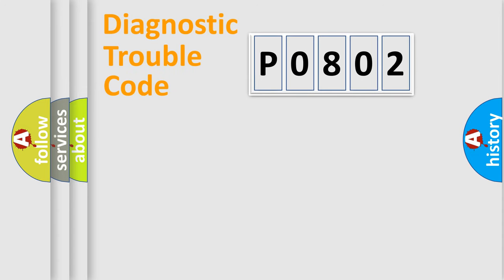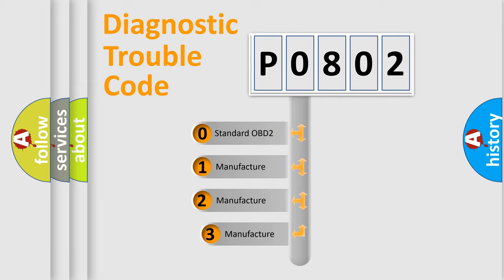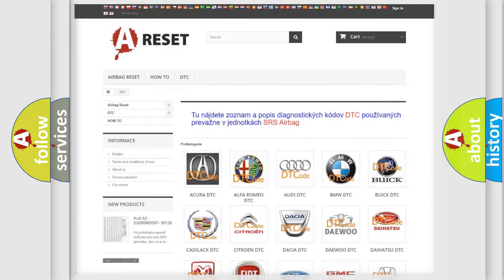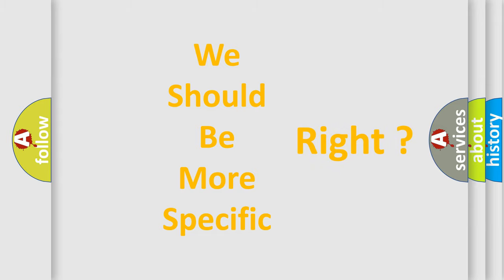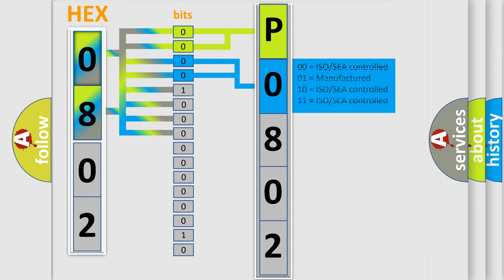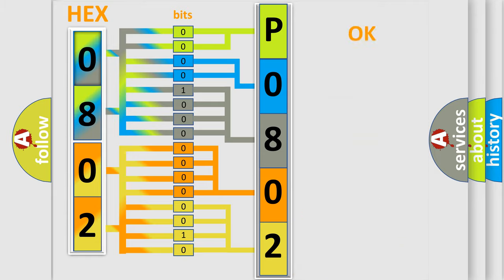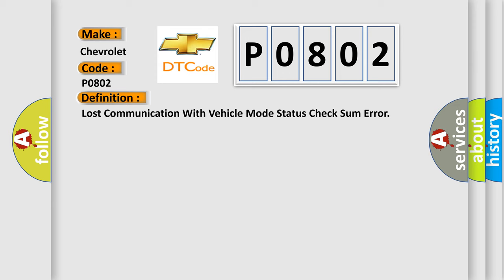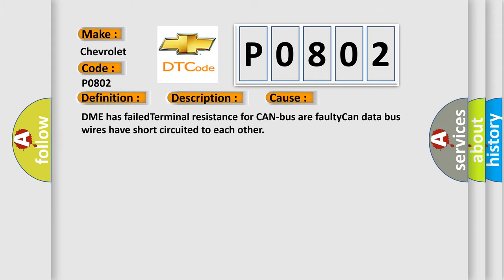DTC Chevrolet P0802 Short Explanation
Contents:
0:21 Basic DTC analysis according to OBD2 protocol standard.
1:48 Insight into programming
2:58 A diagnostically understandable description of the Diagnostic Trouble Code
3:05 Basic error definition

Make:
Chevrolet
Code:
P0802
Definition: